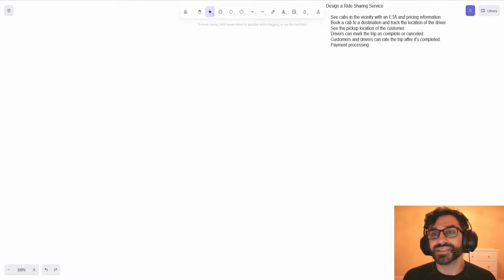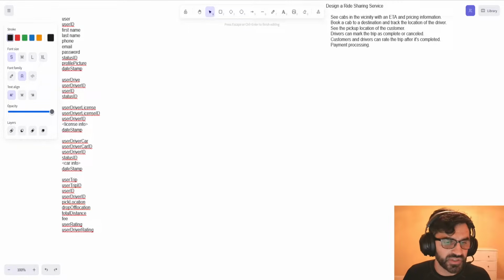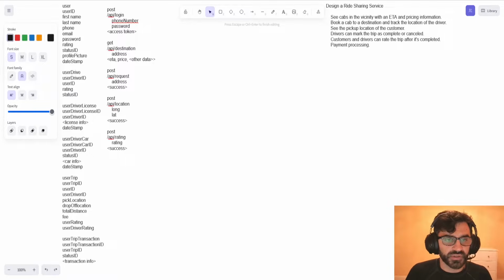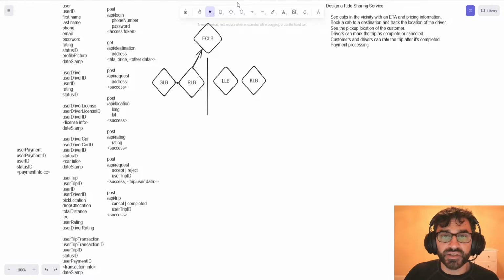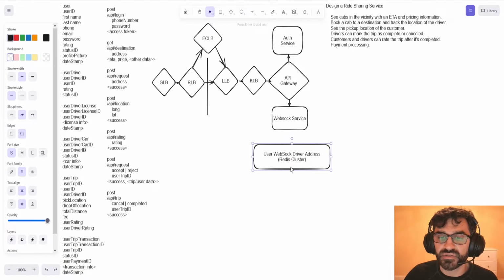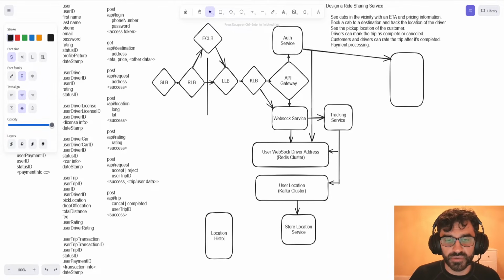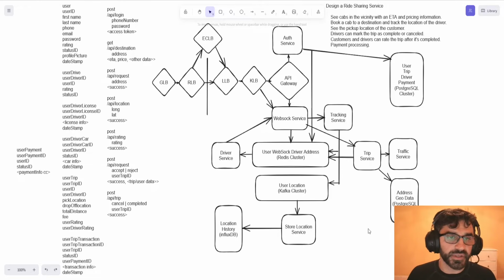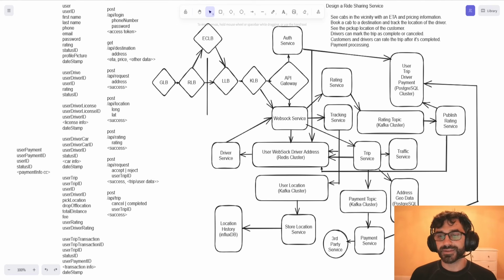System Design - Ride Sharing (Uber)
In this video, I will attempt to design a ride-sharing service like Uber. I will try to fulfill the following requirements:

Design a Ride Sharing Service

  Customers can see cabs in the vicinity with an ETA and pricing information.
  Book a cab to a destination and track the location of the driver.
  See the pickup location of the customer.
  Drivers can mark the trip as complete or canceled.
  Customers and drivers can rate the trip after it's completed.
  Payment processing.

Please post all your feedback, questions, and suggestions in the comments below. I would really appreciate the support and engagement!